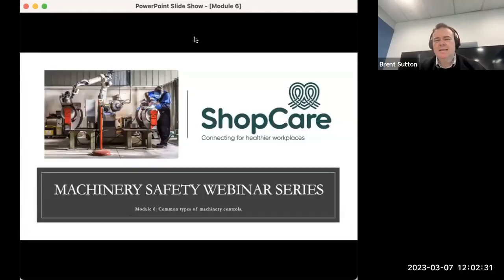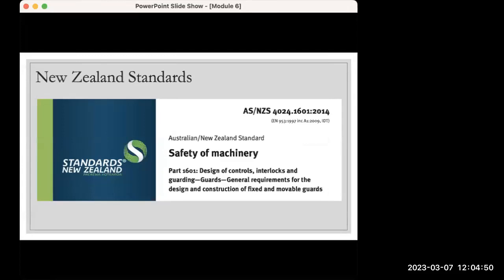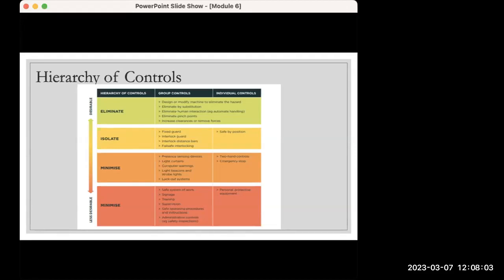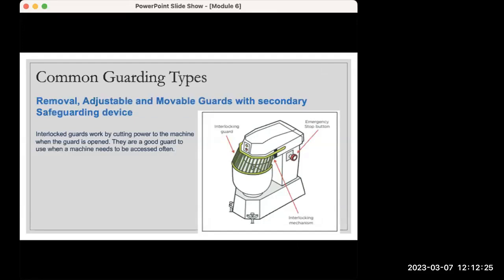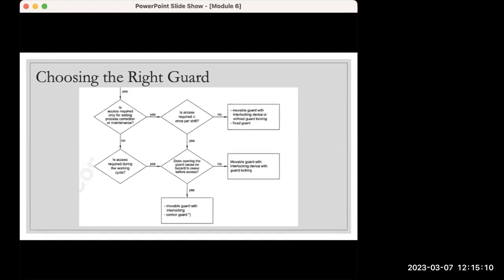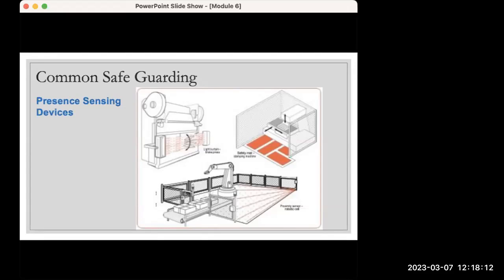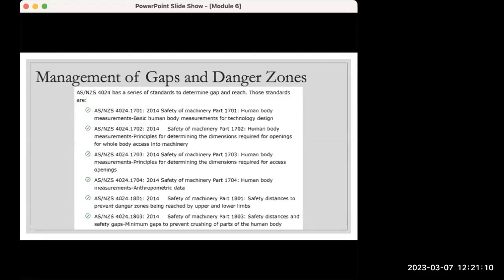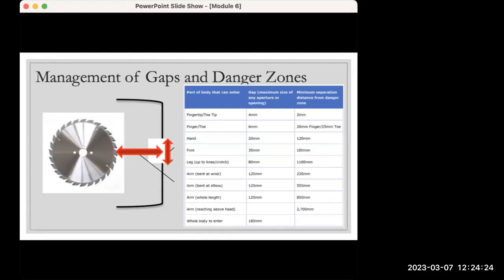Machine Safety part 6: Common types of machine controls and how to choose the "right guard"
Part 6 of an 8 part series with Brent Sutton from Safety Associates.
Workers being harmed by machinery continues to be a growing trend. These issues are further compounded by worker shortages and the implementation of semi-automated and fully automated plant and equipment.

This eight-part series is to help organisations better understand the hazards and risks associated with machinery. Build knowledge and understanding about "when and what" guarding and fencing are appropriate. And the importance of isolation and engineering controls for reducing the risks of human error.

Chapters
00:00 Common types of machine controls and how to choose the "right guard"
01:39 Safeguards & safeguarding and the relationship to the hierarchy of controls
02:40 Common safeguards
10:44 Choosing the right guard
13:12 Common Safeguarding
17:50 Management of gaps and danger zones
24:00 Q&A